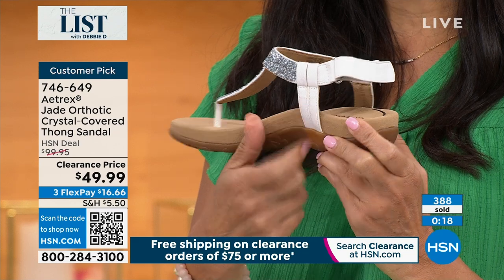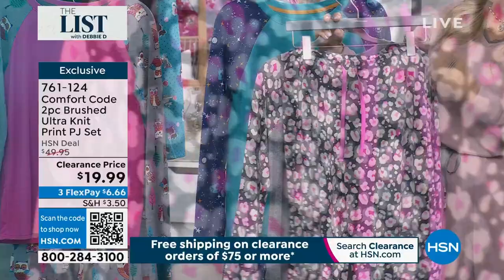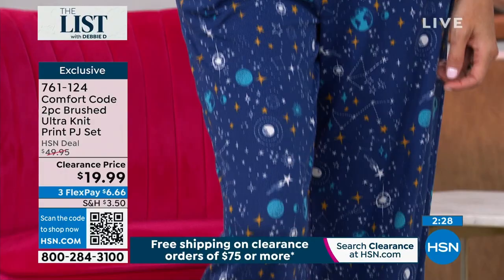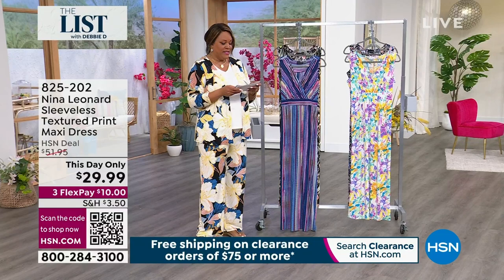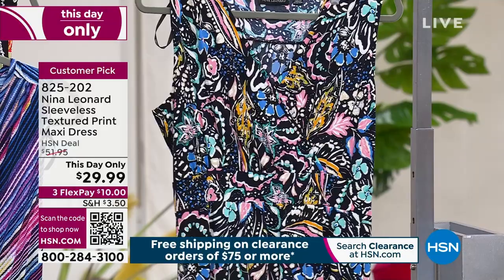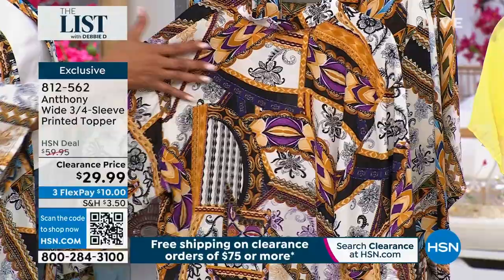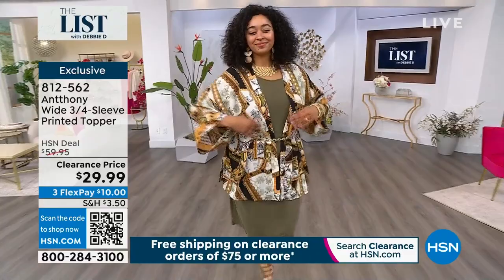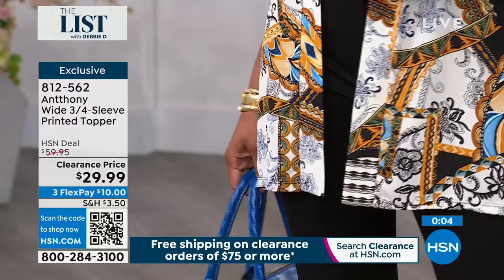HSN | The List with Debbie D - Semi-Annual Clearance Edition 06.29.2023 - 10 PM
Shop and save on fashion, footwear, accessories, and beauty hand-picked just for you with Debbie D.